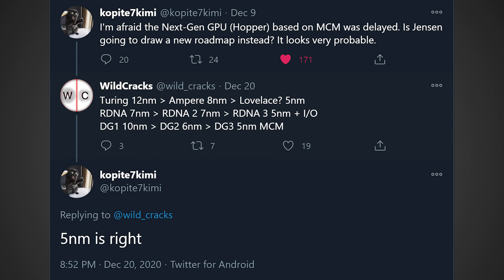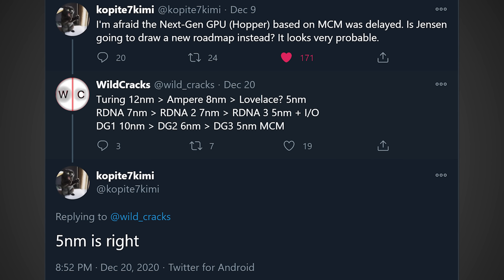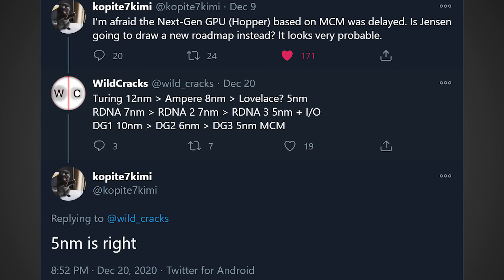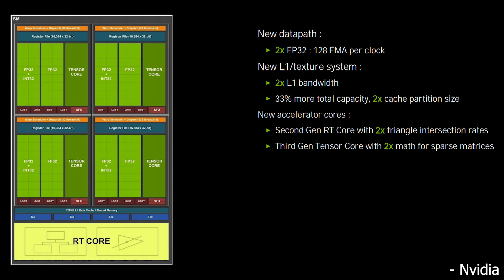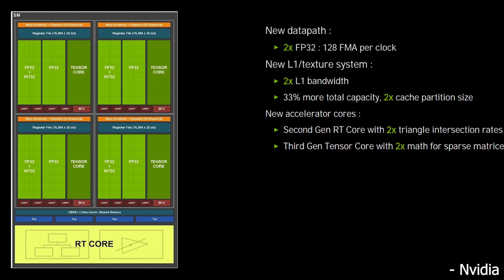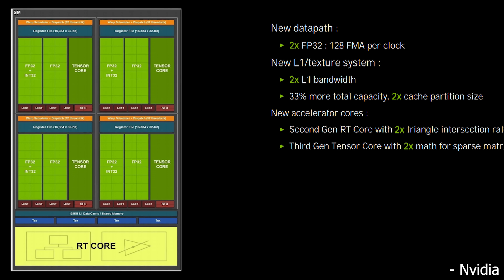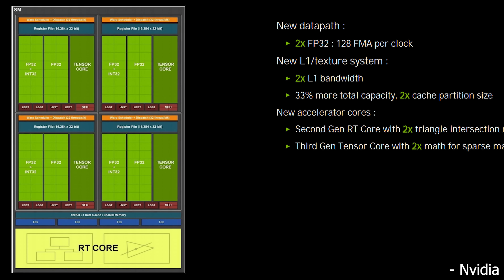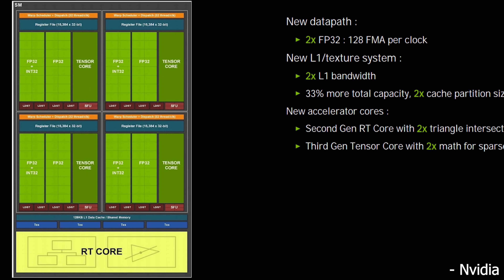NEW Nvidia Cards Leaked - RTX 4080 5nm Lovelace & Hopper GPU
Nvidia's RTX 4000 series next gen GPUs just got leaked online, and they may be releasing sooner than we originally thought. If these leaks are true, the RTX 4080 will be on a 5nm node, and could be a huge improvement in terms of performance. The RTX 4000 series was originally going to be code named Hopper and would be an MCM design, but it was delayed and now will be replaced by a 5nm monolithic die code named Lovelace.

FULL DISCLOSURE
END DISCLOSURE